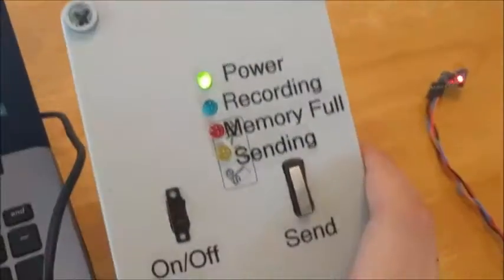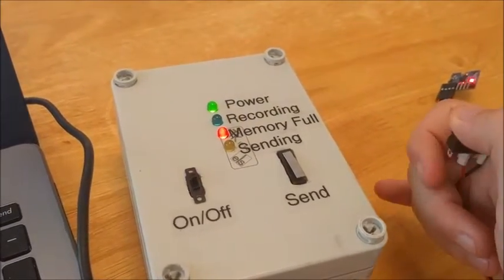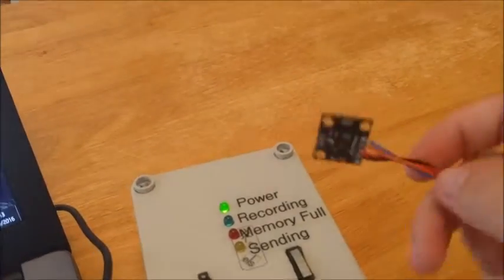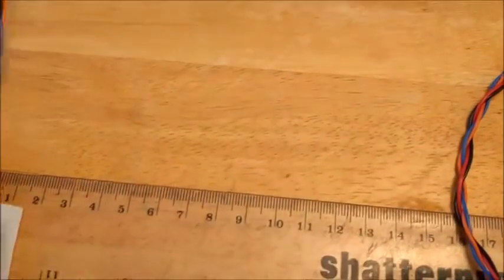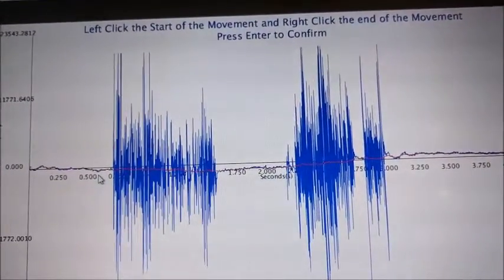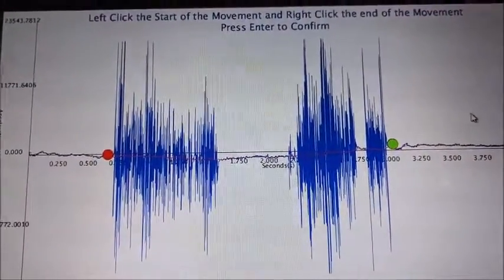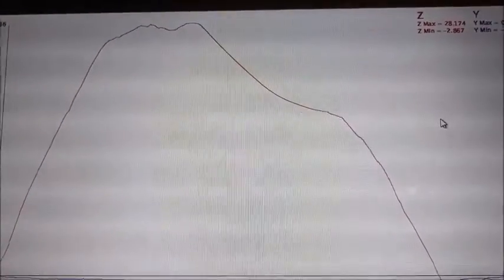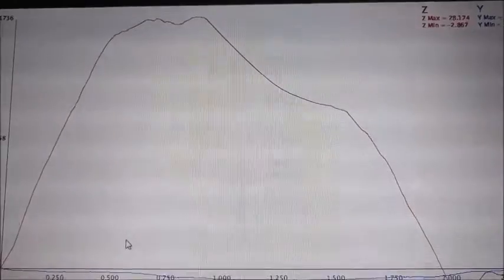Measuring Displacements Using Accelerometers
Demonstration of using an accelerometer to measure a linear movement. I forgot to mention when actually testing the accuracy of the device I used a different setup which was a rack and pinion controlled by a servo to which I could accurately repeat a movement and compare the results from the ACC. Also the video was a bit shaky so I applied anti-shake which caused the video to crop the sides and blur sometimes.